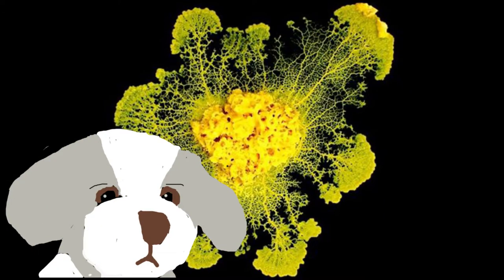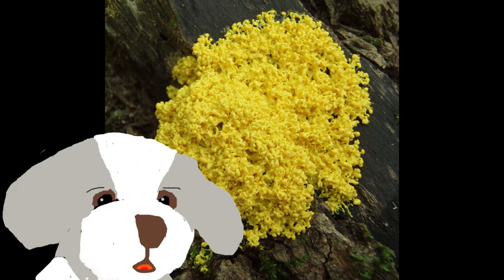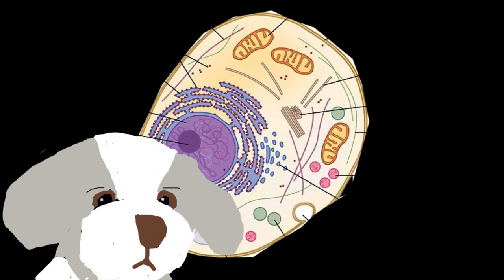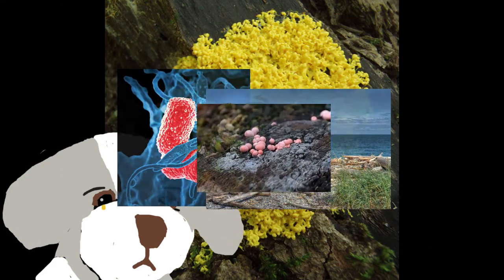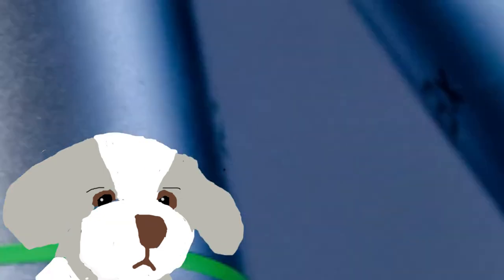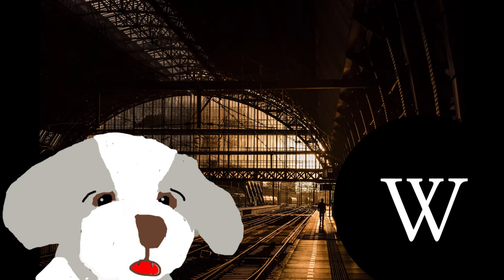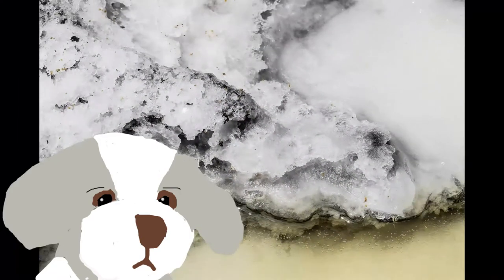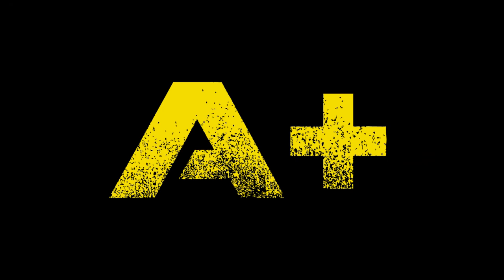point d'interrogation #1 le blob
déroule !!

SOURCES: l'express, vidéo l'incroyable blob (journalistique), wiki (vérification des sources de l'article au préalable)
prochaine vidéo: l'ordinateur quantique, si vous avez des questions posez -les !